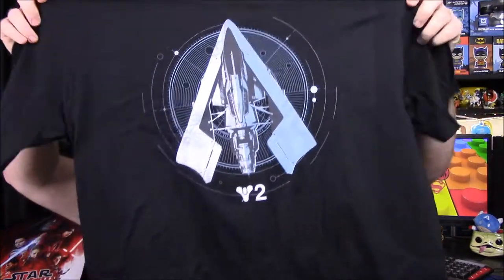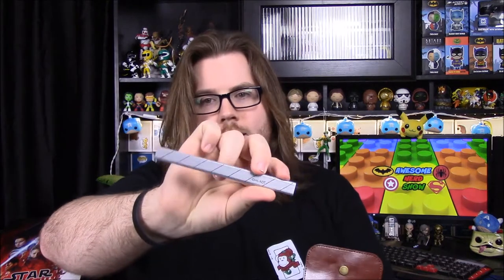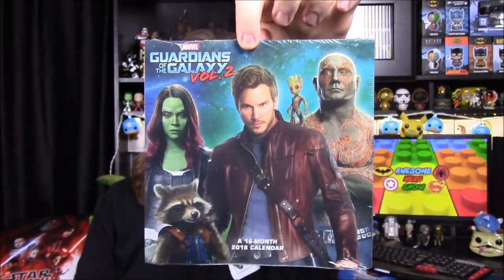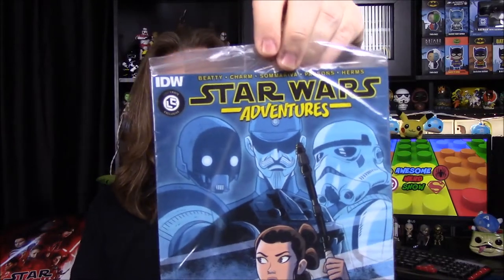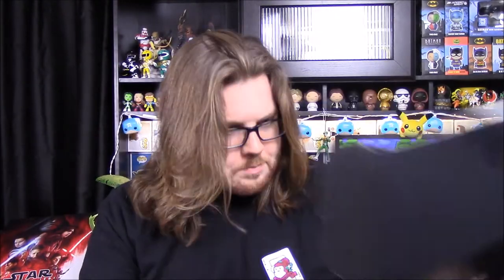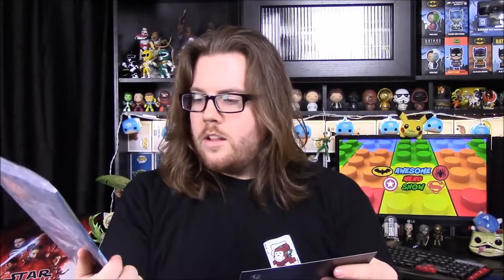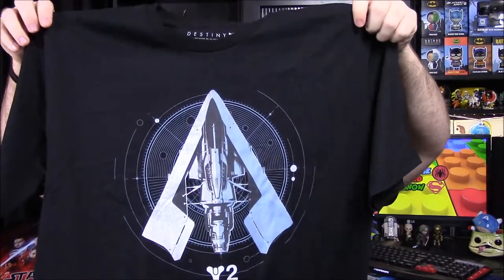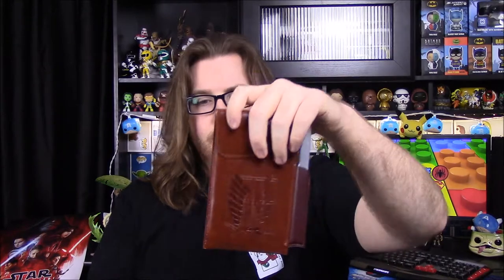Loot Crate December 2017 - Explore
Unboxing the last Loot Crate of 2017 with the theme of Explore that includes items from Destiny 2, Guardians of the Galaxy, Star Wars, and Attack on Titan.